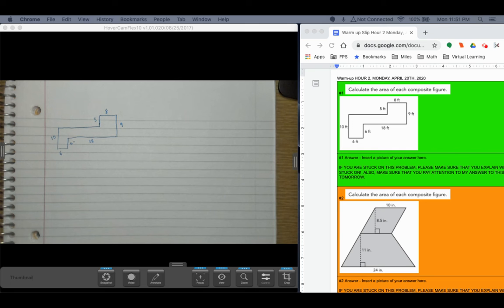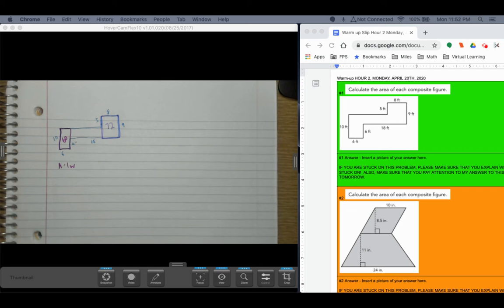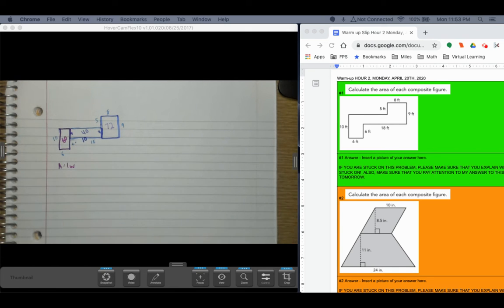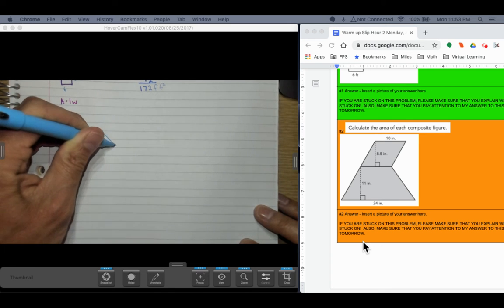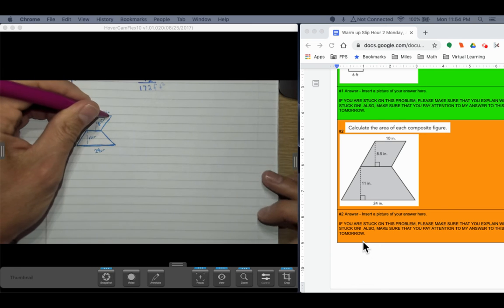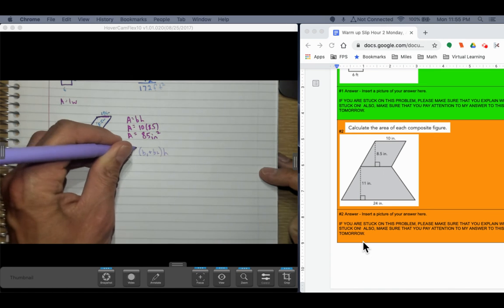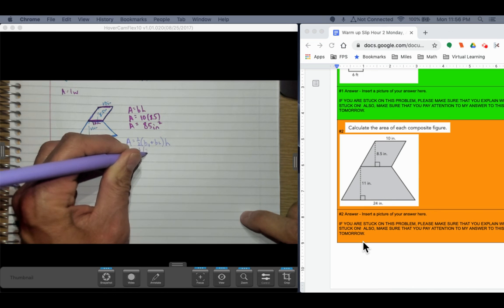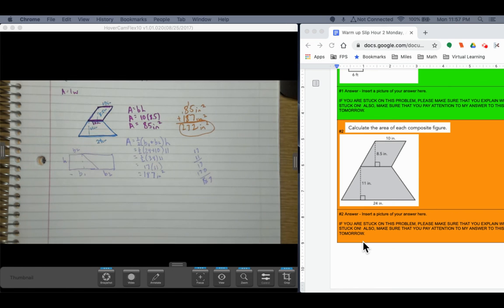Warm-up 4/20 Hour 2